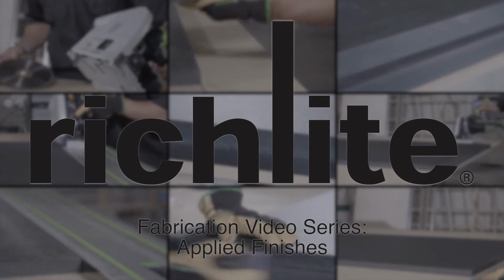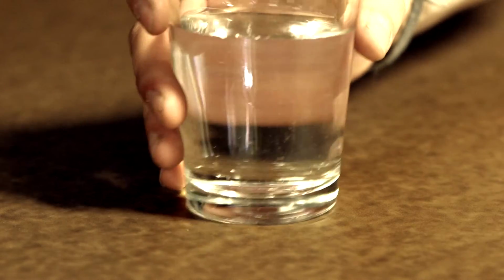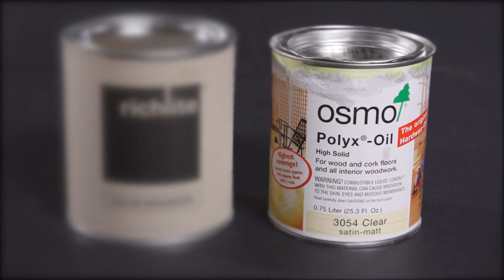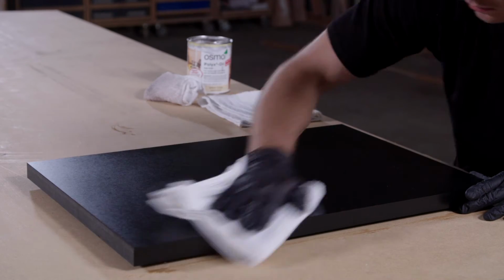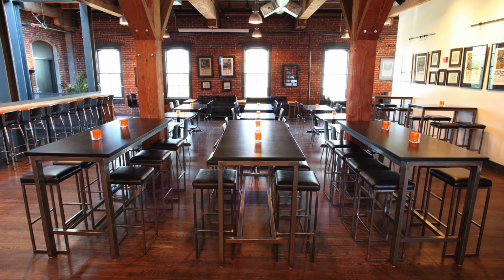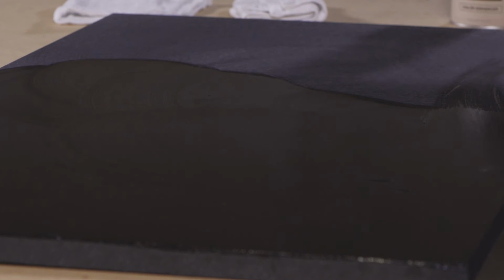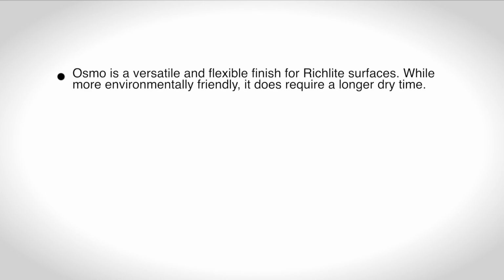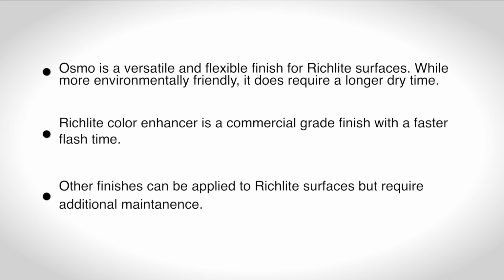Richlite Fabrication - Applied Finishes